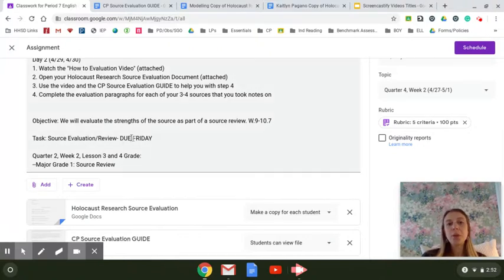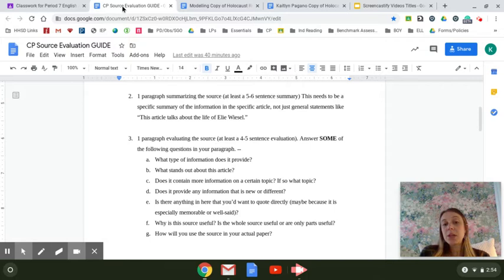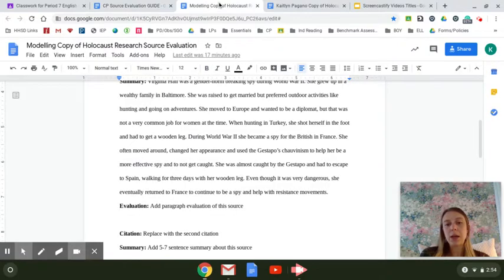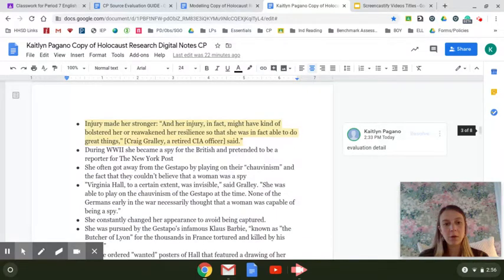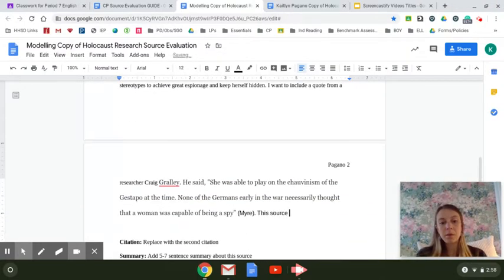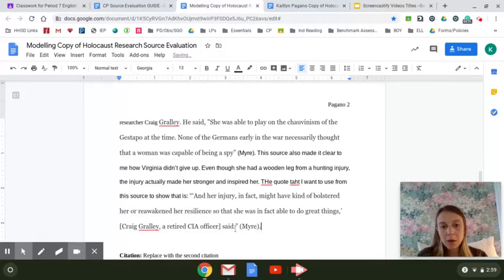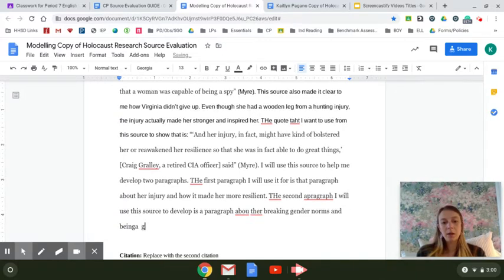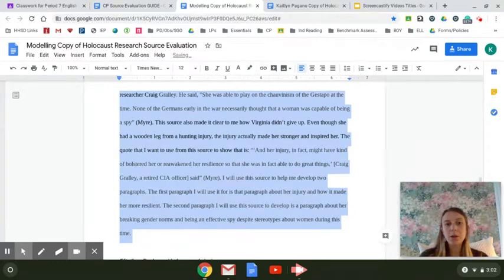Lesson 4 "How to Evaluation Video" Eng I CP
Lesson 4 Evaluation How to